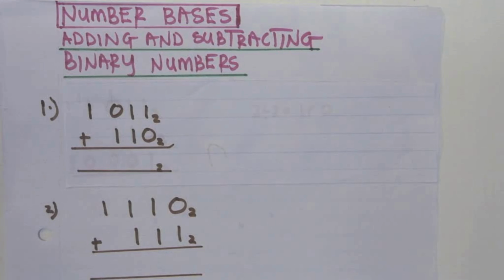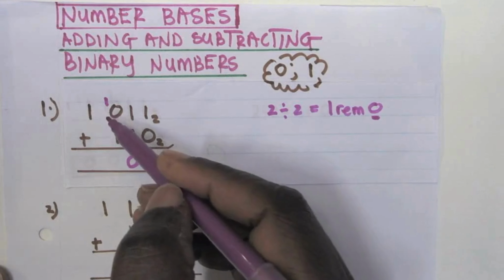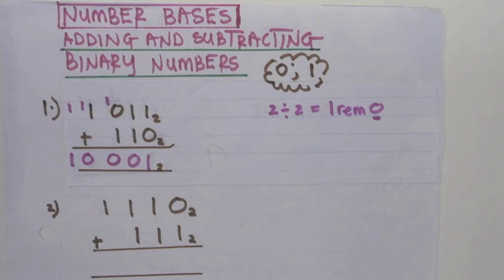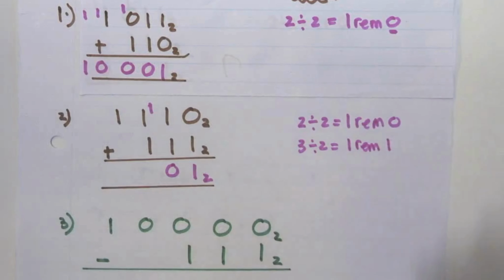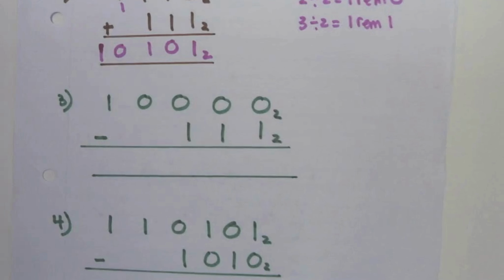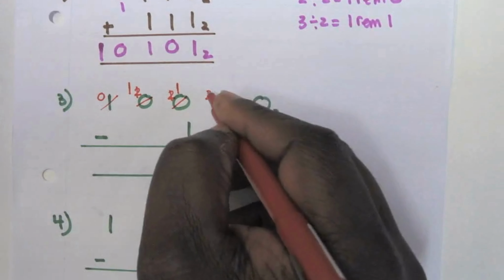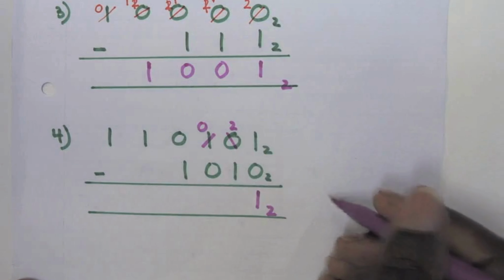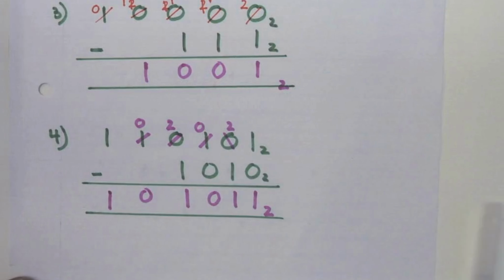Number Bases Add & Subtract Binary Numbers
Add & Subtract Binary numbers. Working in Base 2.